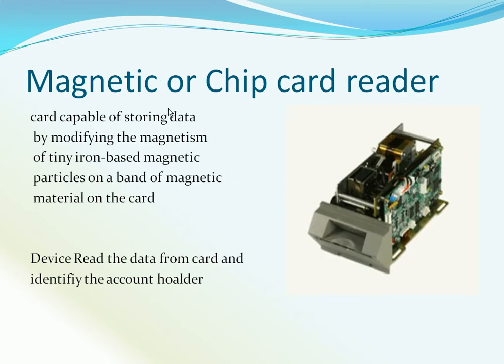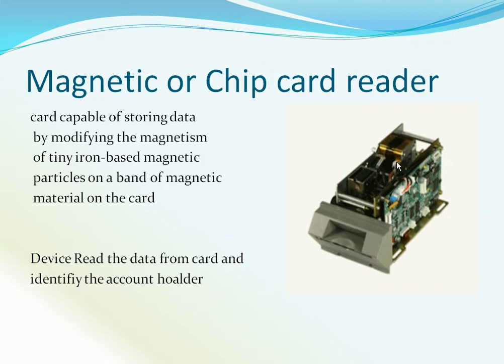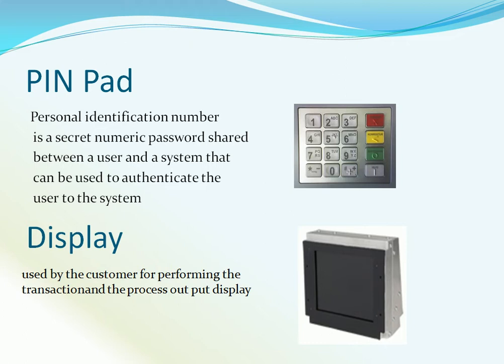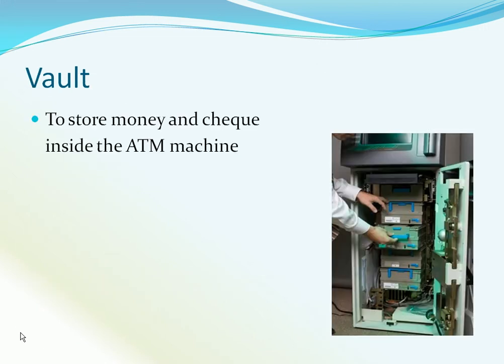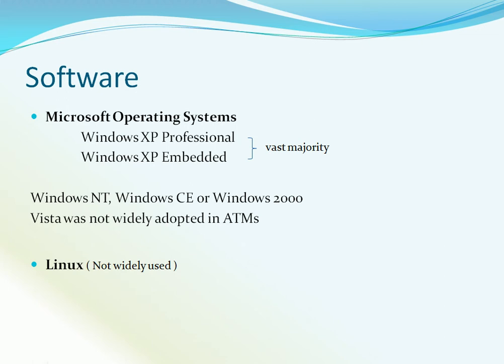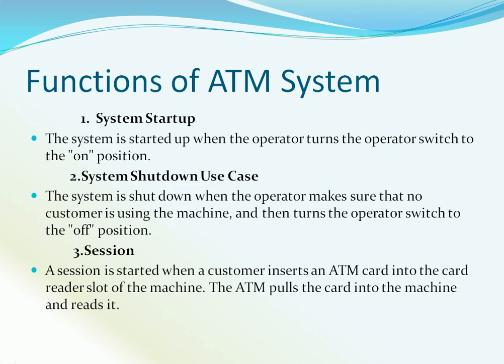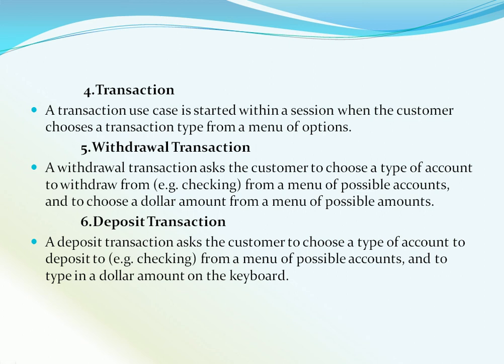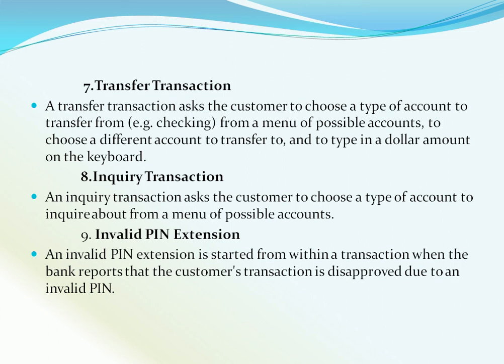ATM System part 02.avi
Brief description about Automated Teller Machine Components & characteristics